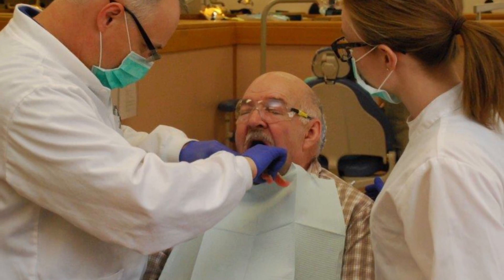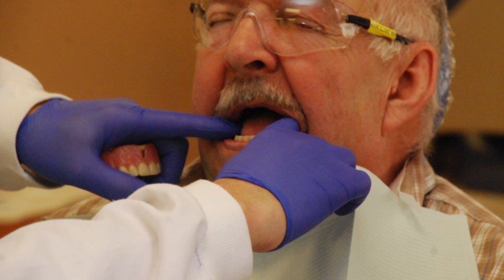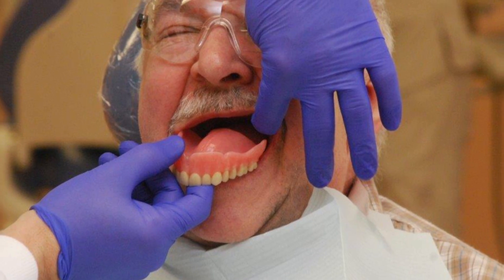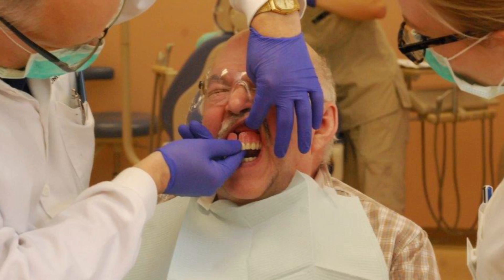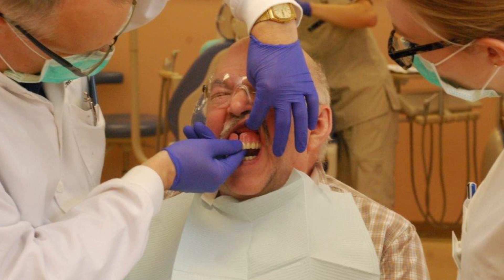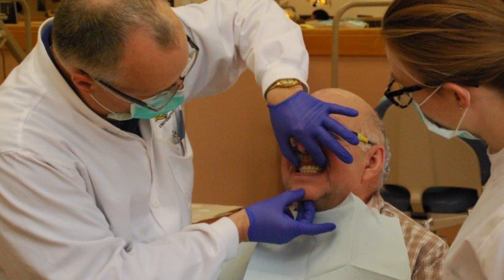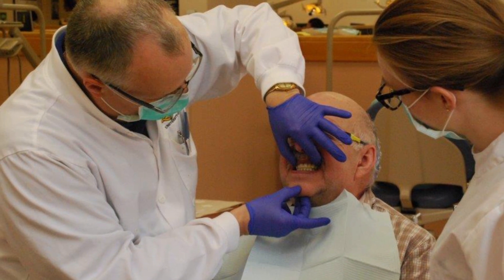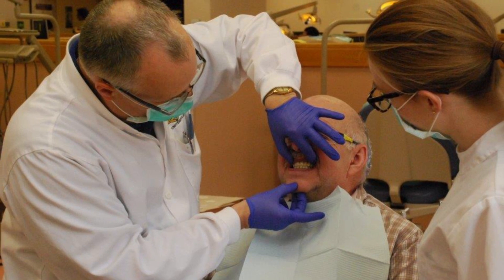Mini Residency: Digital Denture Fabrication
Register for the University of Manitoba's Continuing Dental Education course: Mini Residency Digital Denture Fabrication. It's a four-week program held at the U of M's Bannatyne Campus. For full details, visit umanitoba.ca/cpd/dentures2016.html.

Overview:

Removable prosthodontics still play an important role in the replacement of teeth. This course provides the education and training necessary to simplify denture fabrication by utilizing CAD CAM technology to design and deliver esthetically pleasing, and well-functioning dentures in two appointments.

A thorough exploration of classic denture fabrication processes will assist dentists in moving to digital technologies that provide greater efficiencies and enhance the quality of dentures. This course will review classic principles of removable prosthesis fabrication that are critical to the successful fabrication of dentures, and apply these principles to digital technologies. Participants will then be coached to digitally fabricate dentures in two patient appointments.

This course is presented in a blended learning format, incorporating both lectures format and hands-on workshops that provide over-the-shoulder coaching during live patient care. The entire course will be given over four days, spanning over three weekends. During the first weekend, participants will review procedures on  making final impressions and jaw relation record keeping that includes taking records to fabricate the dentures for their individual patients. Immediately afterward, these records will be sent to for denture fabrication. During the second weekend, participants will review the principles of tooth setup, explore digital previews of the dentures that were sent to be fabricated, and determine whether the dentures should be approved for fabrication. During the third weekend participants will review procedures for denture delivery, and deliver digitally fabricated dentures to patients.